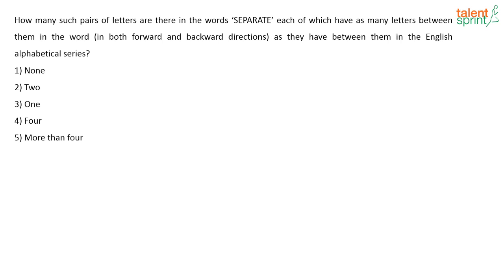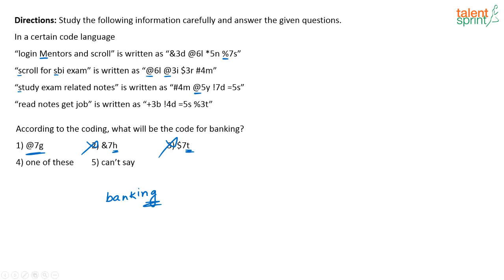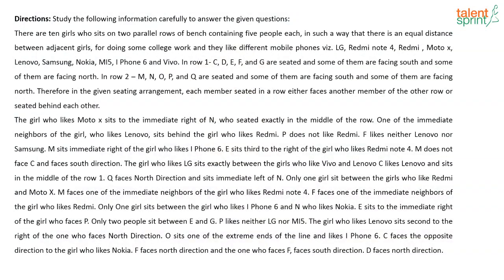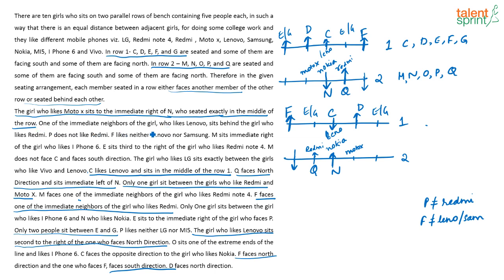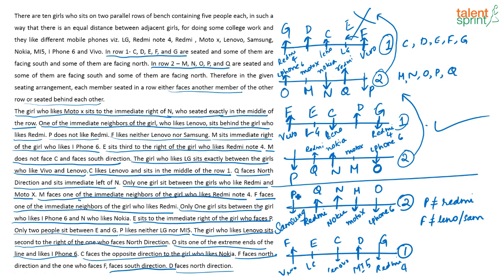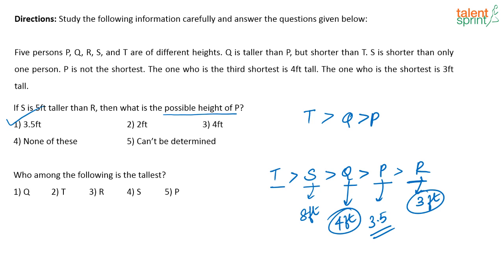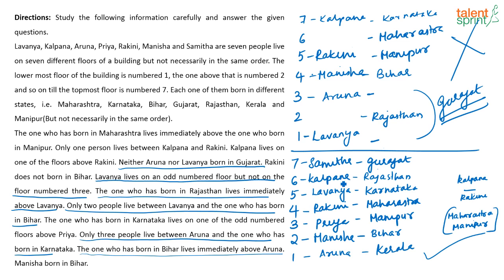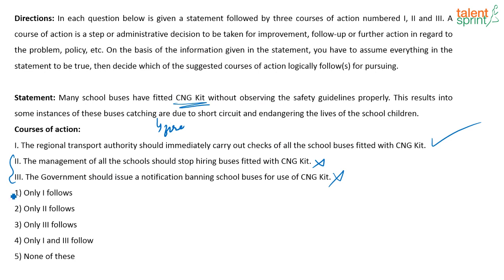SBI PO Mains Refresher 2019 | Reasoning Ability | TalentSprint